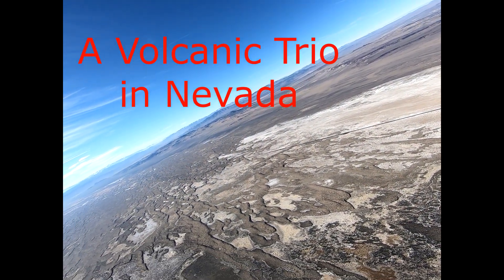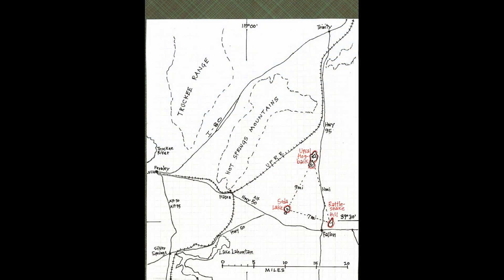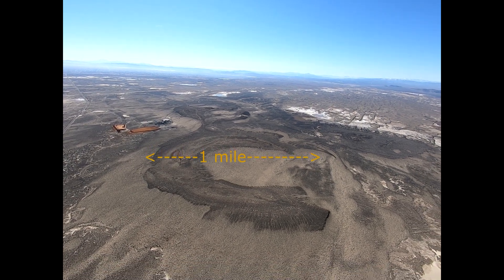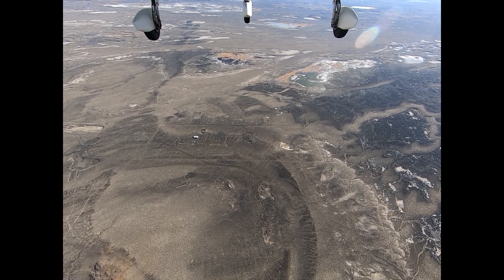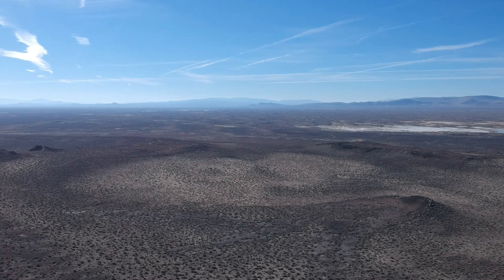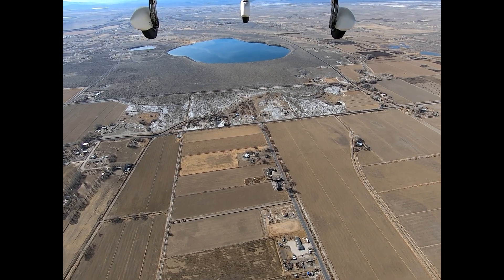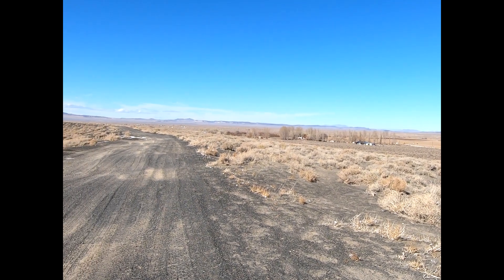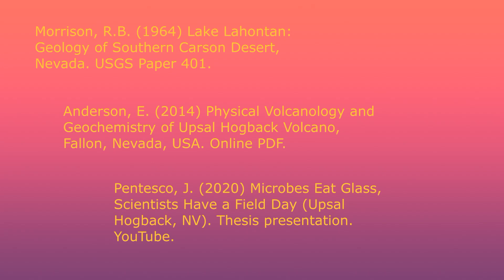Three Nevada Volcanos; One Active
Aerial and ground video of three volcanos in northeastern Nevada. Includes Nevada's only active volcano.